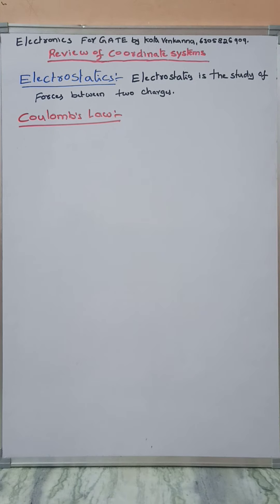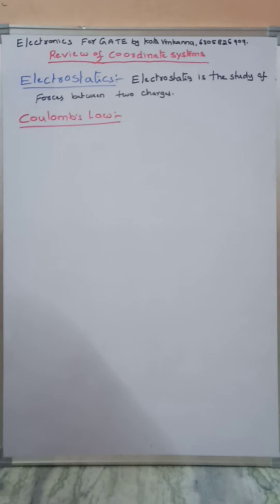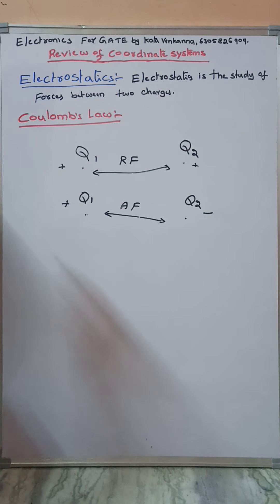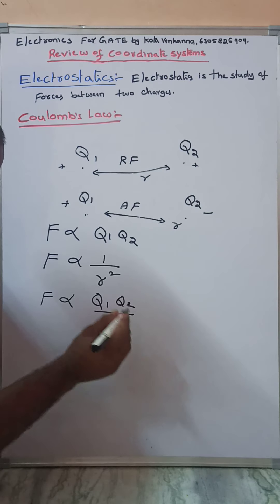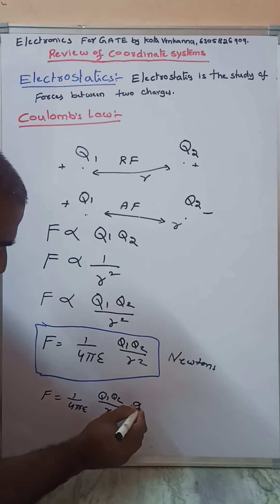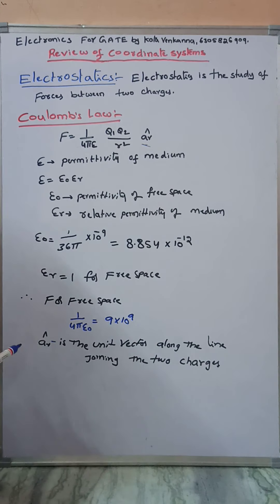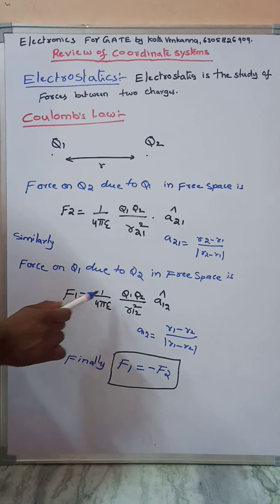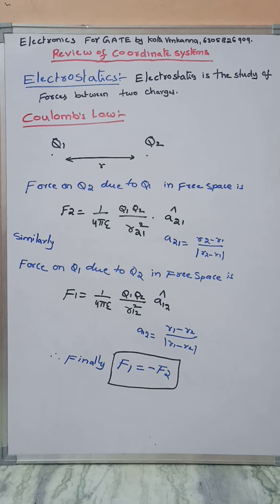COULOMB'S LAW - JNTUK Syllabus- by Venkanna Kota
for easy explanation